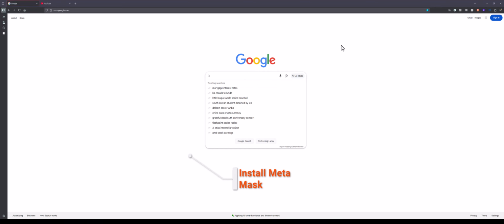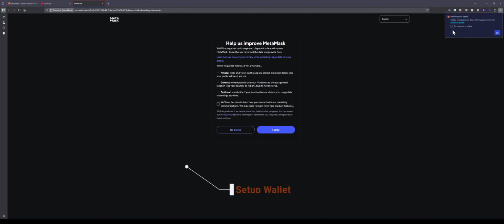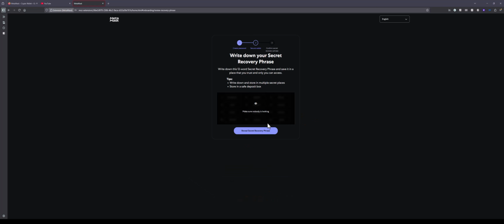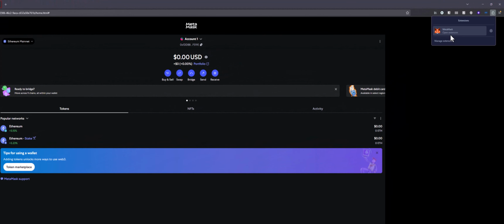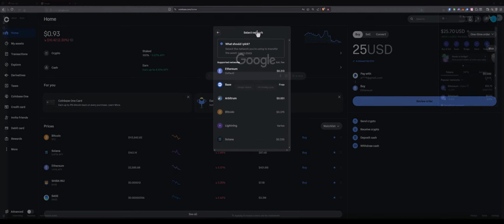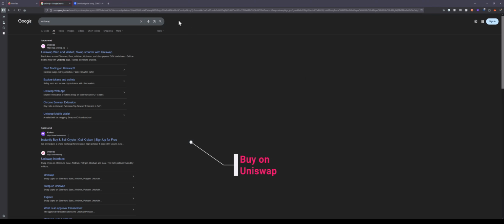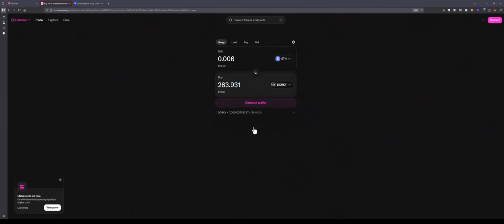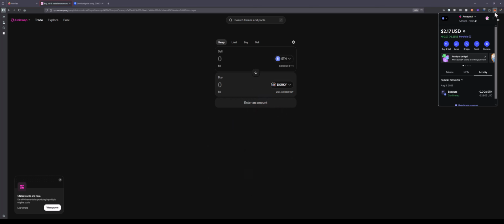How to Buy $DORKY Crypto on Uniswap 🦄 | Complete MetaMask Wallet Setup for Beginners! (2025) 🚀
Ready to dive into the world of DeFi? 🤔 In this step-by-step tutorial, I'll show you exactly how to set up a brand new MetaMask wallet 🦊 from scratch and use it on Uniswap 🦄 to buy the $DORKY token. This is a complete beginner's guide for 2025! 🚀

wallet 🔐 safe 🛡️ crypto key 🔑

☕ BuyMeACoffee.com/techomni

$Dorky : 0x95Ed629B028Cf6AADd1408Bb988c6d1DAAbe4767

(The official website to download the wallet extension.)

(This is where you went to find the official contract address.)

(The direct link to the Uniswap decentralized exchange app.)

If you want to tip😊:

BTC: bc1q6uun90x9qd6xes6krfrh5upss37547x29n66q6
ETH: 0x1DDB8Fbe6d19f30f208F21E6dF4681DC0FCF519E
SOL: 83gHDDXGdoY1w1YEJ8JaDnMmAGnd9tvf2ckGNBWSE3vX

I am not a financial advisor. The cryptocurrency market is highly volatile, and you should always do your own research (DYOR) before investing in any asset. Never invest more than you are willing to lose.